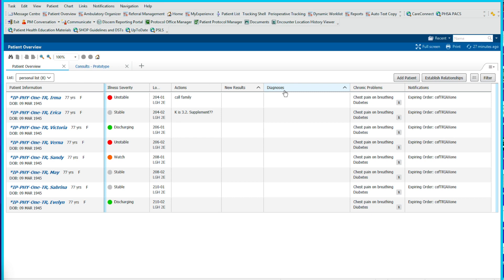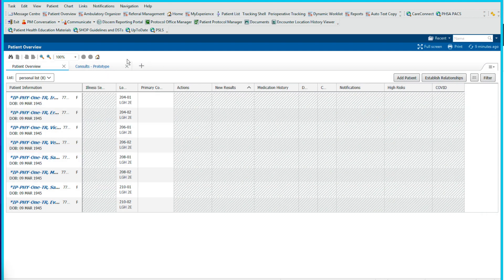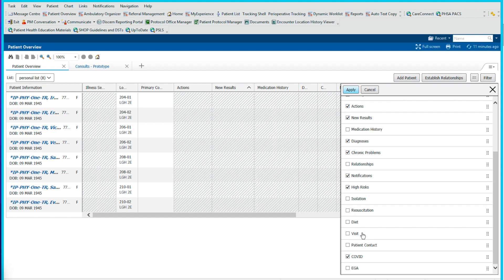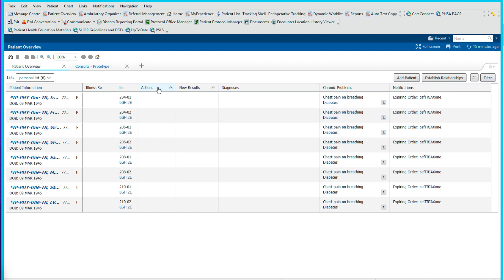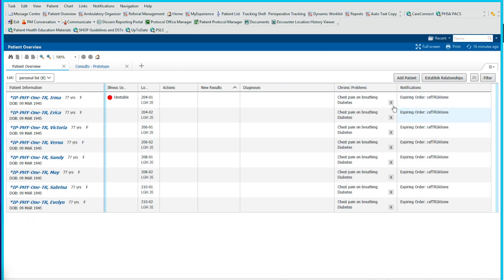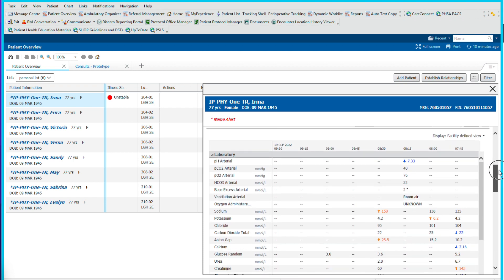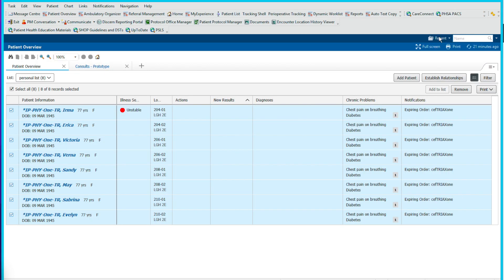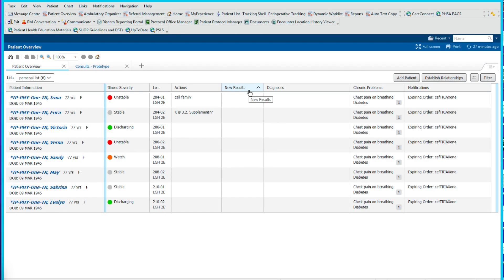CH 22: overview of PATIENT OVERVIEW. Secret world of pre rounding. CERNER hacks 22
This a under-utilized yet powerful function of Cerner to quickly triage your day and see your sick patients first.  It's also great to efficiently assign a relationship to a group of patients all in one go!  Learn here.